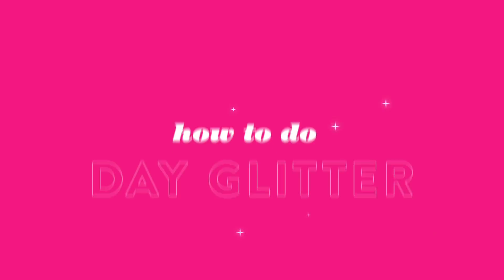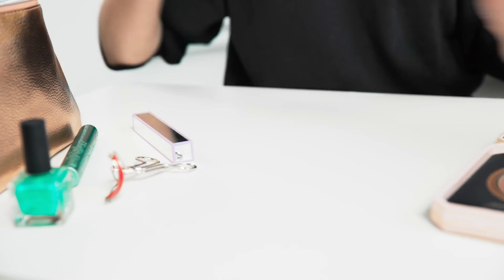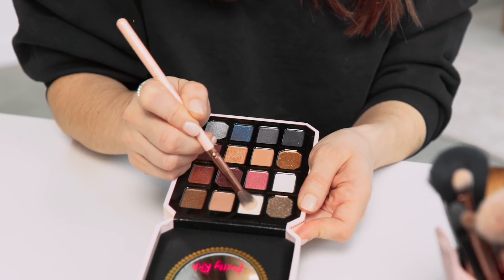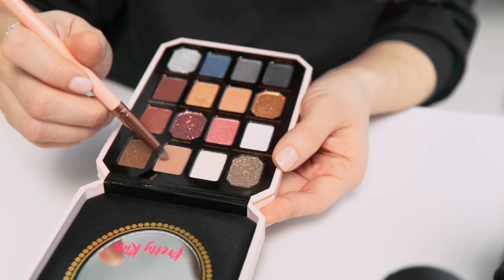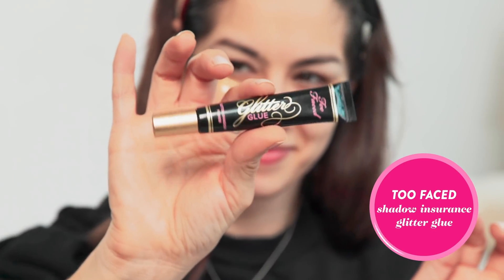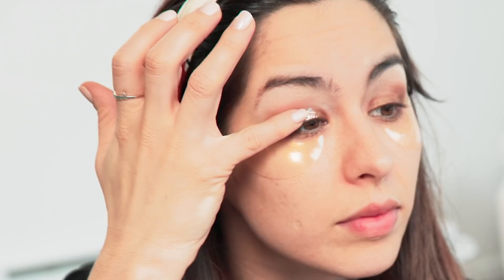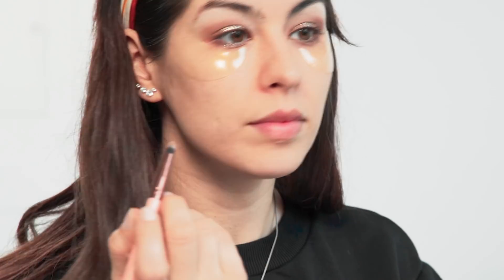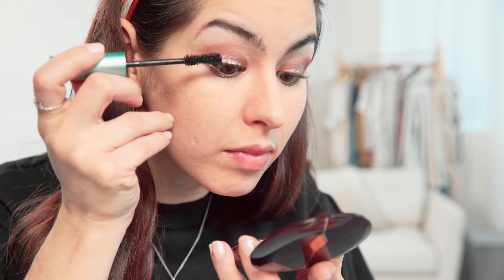How-To: Day Glitter | Nordstrom Beauty School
Beauty Stylists are always happy to chat trends and solve your trickiest issues. Visit us in store or chat with a Stylist online today.

Nordstrom beauty editor Cirilia Rose shares a quick and easy makeup tutorial on elevating your everyday look with a fun eyeshadow palette while keeping glitter fallout to a minimum:

1) Start with a clean face and use eye patches to catch any fallout
2) Lay down a neutral base with an eyeshadow shade close to your own skin tone
3) Define the crease with a mid-toned shadow
4) Prime the lids with glitter glue
5) Apply glitter with fingertips
6) Blend the edges softly

Featured Products

5750497 Too Faced Pretty Rich Diamond Light Eyeshadow Palette